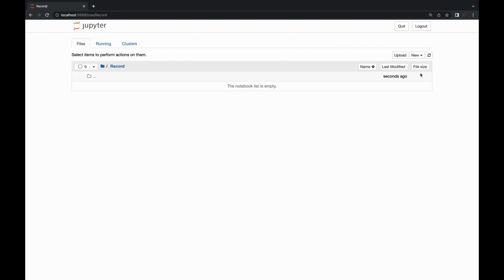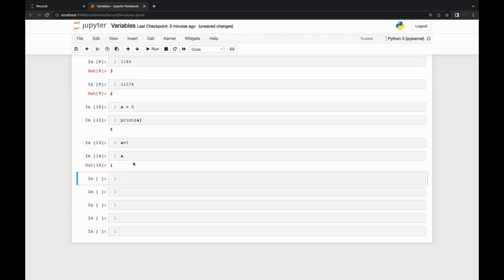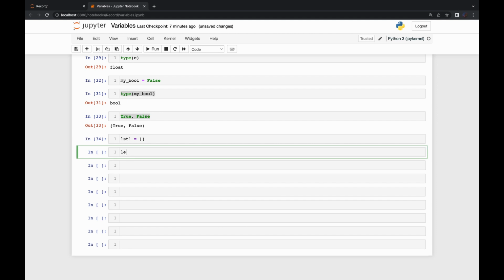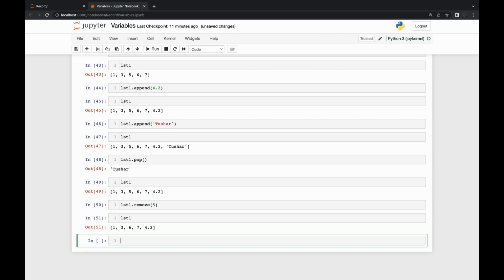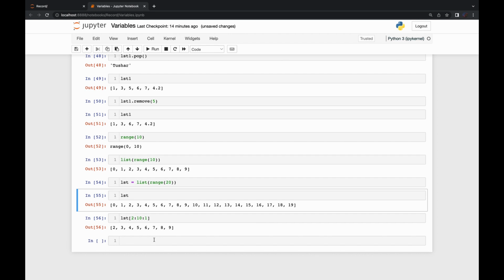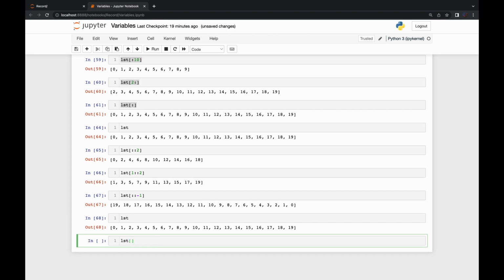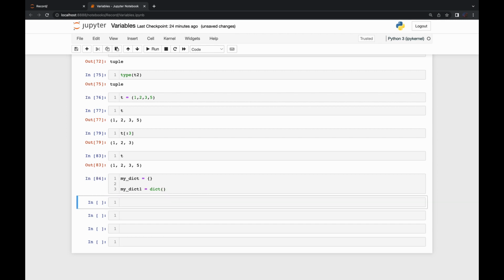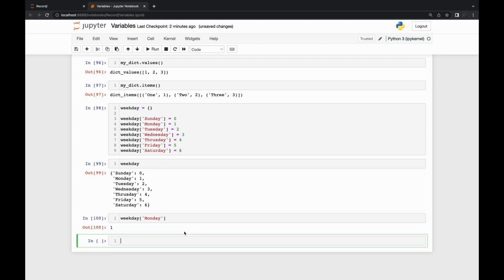Variable, Slicing and Dictionaries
In this video I will be explaining about the Python variable and data types like List, Touple and Dictionary etc.  I have explained Slicing and Dictionary in details